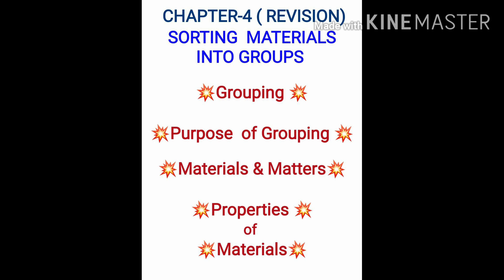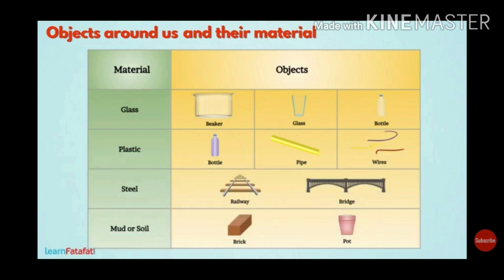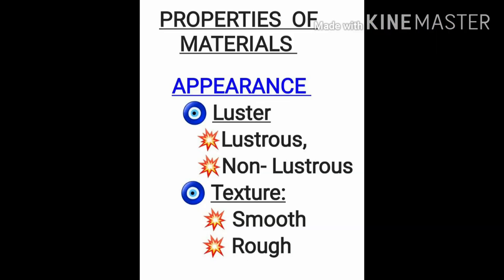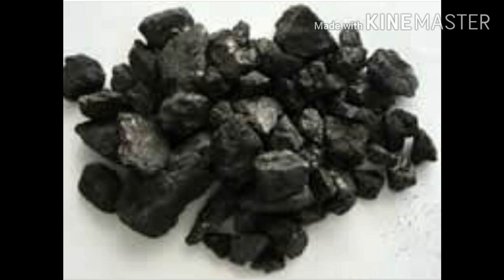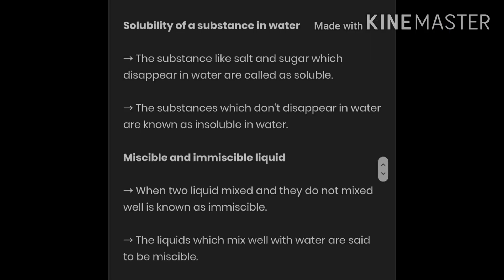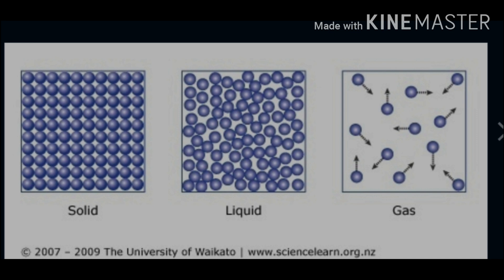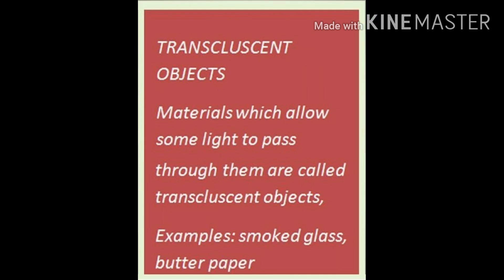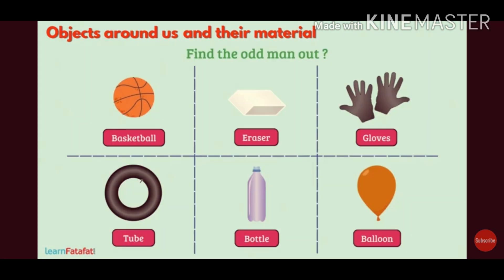Sorting Materials & Grouping (Ch-4 REVISION)🧿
Q1.Write the advantages  of sorting material in groups.
Q2.What are different  properties  of the materials  based on which they are classified?
Mention any 5 such properties with one example each.
Q3.Define :a)Solute ,b)Solvent,c)Solution, d)density .